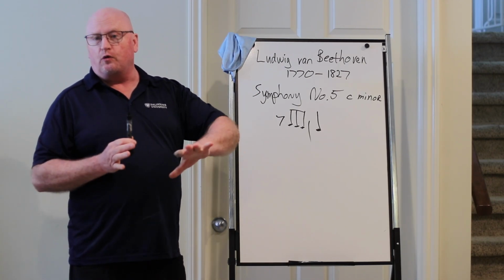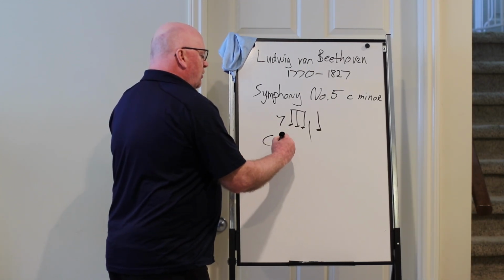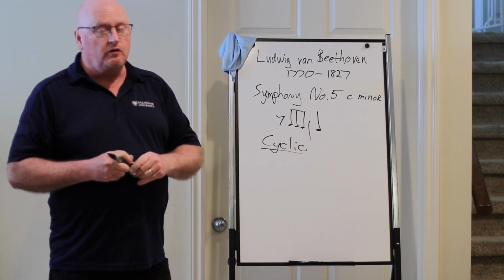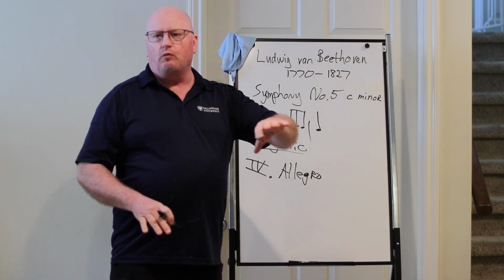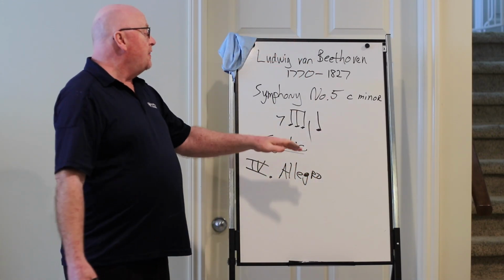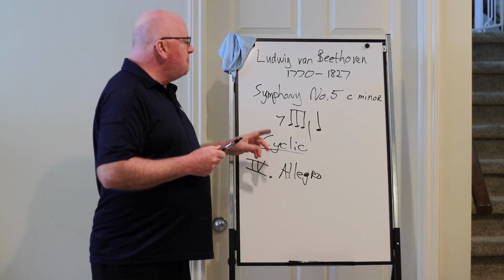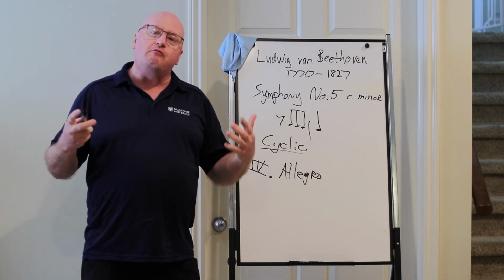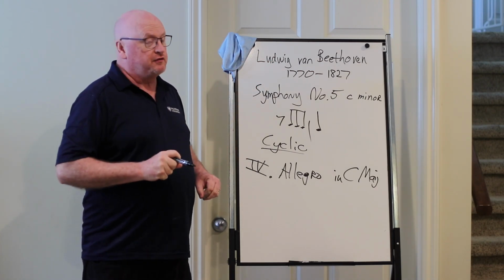Part 1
Beethoven